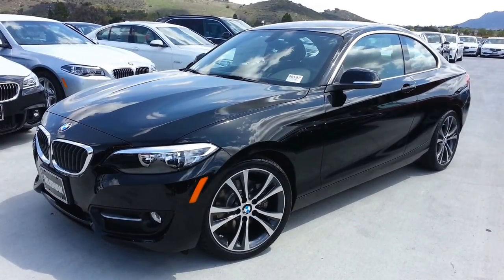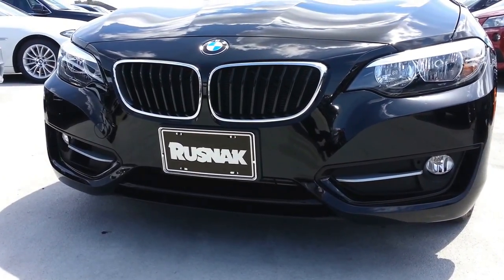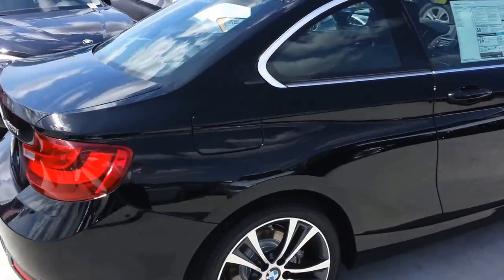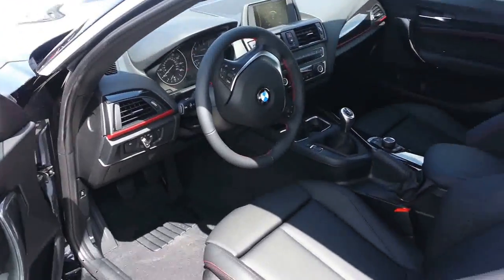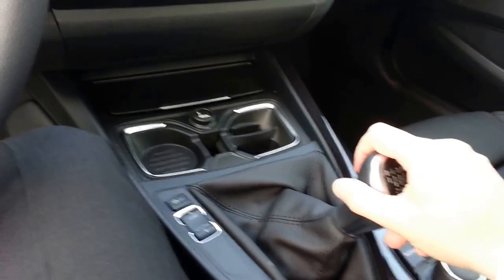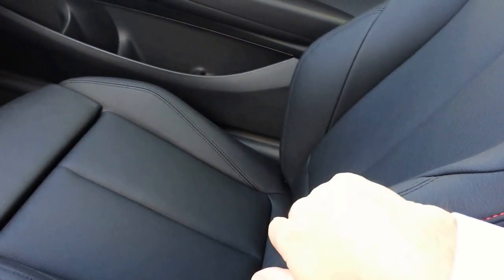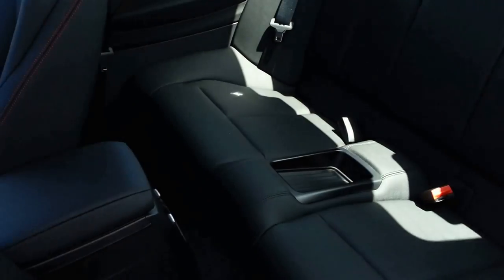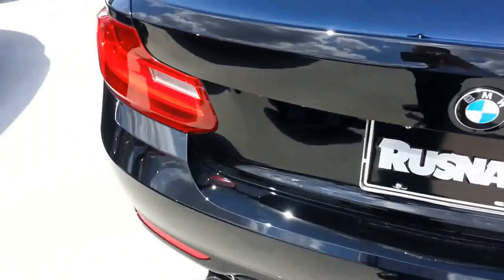BMW 228I Manual Transmission Sport line Walkaround Car Review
Just got in our first BMW 228i manual transmission Sport line. Great looking 18 inch wheels. A lot of car for 36k.  Car Review